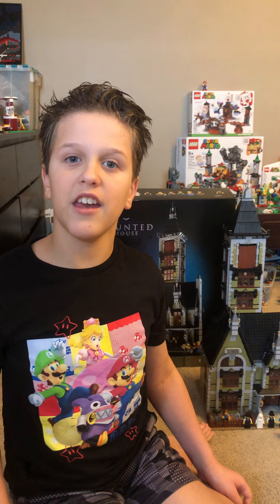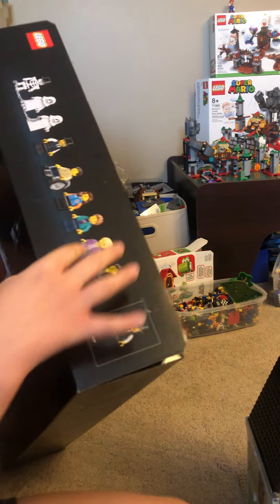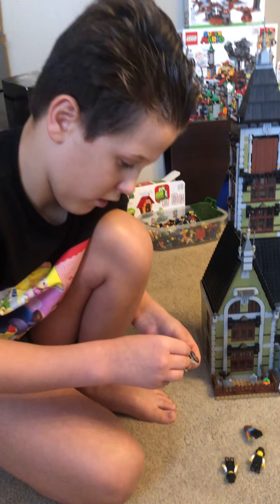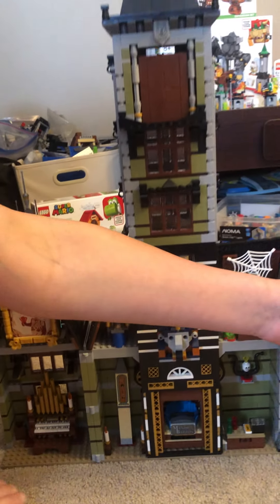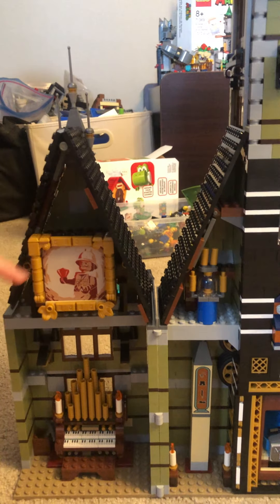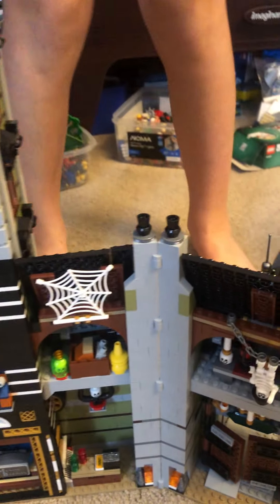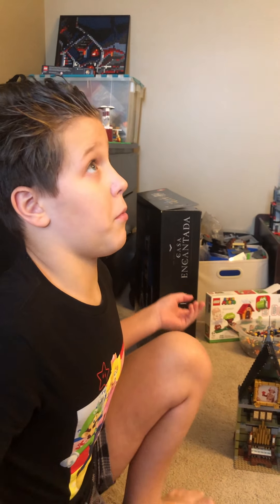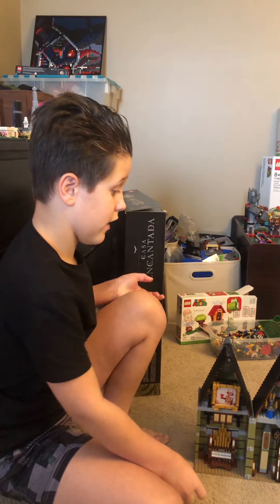LEGO Haunted Mansion show and review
Small review and quick show of the LEGO Haunted Mansion Set number 10273